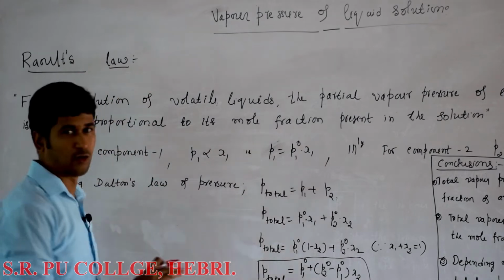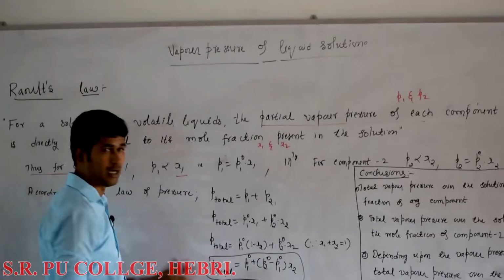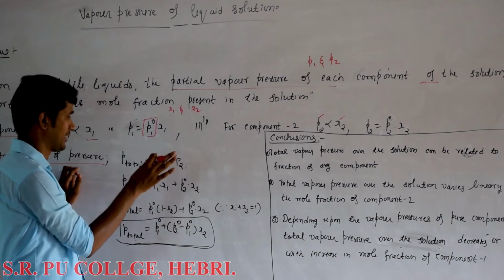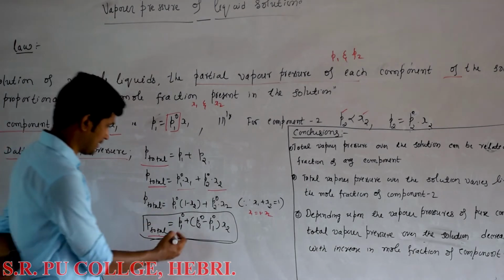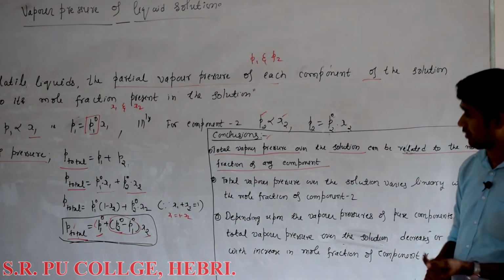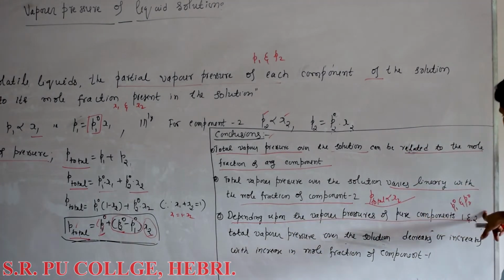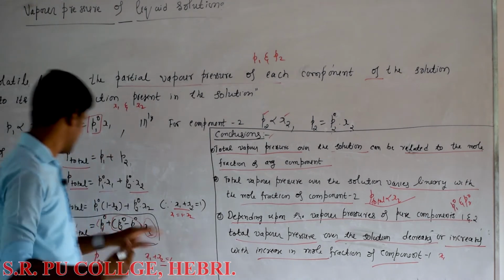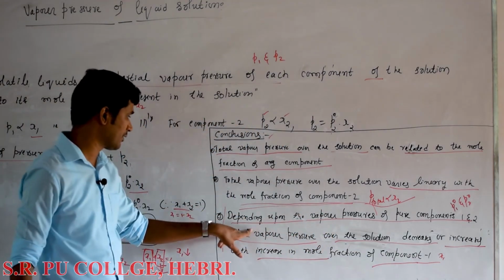Chemistry II PUC Chapter-2 Solutions By Mr. Vinayak Lecturer in Chemistry part 8